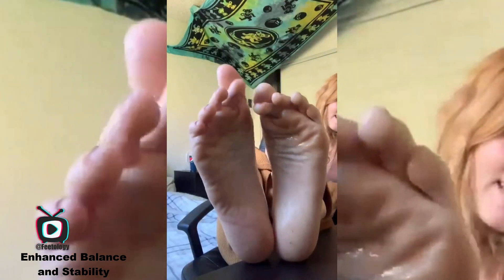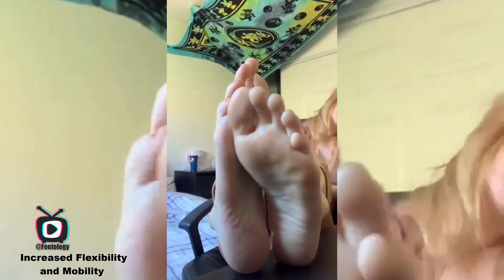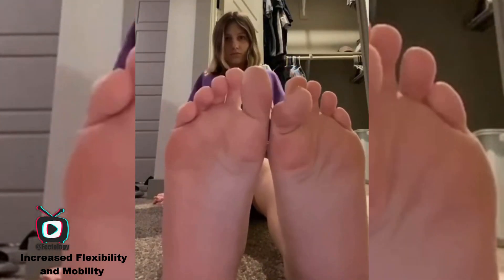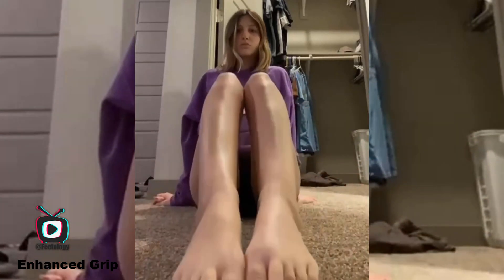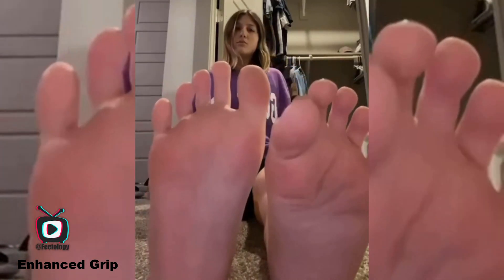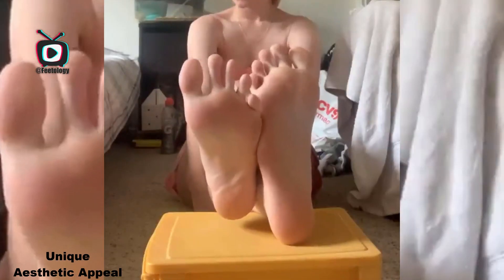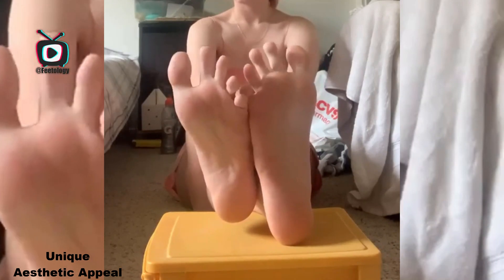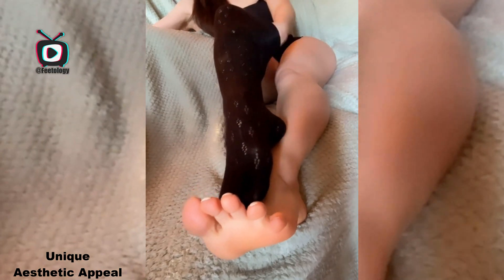Exploring the Scientific Benefits of Long Toes: Enhancing Balance, Flexibility, and Aesthetic Appeal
Discover the surprising benefits of long toes! In this video, we explore how longer toes enhance balance, flexibility, grip, and even self-confidence. Join us as we uncover the science behind this unique feature and its impact on daily life and athletic performance!

🌟 Support Feetology! 🌟